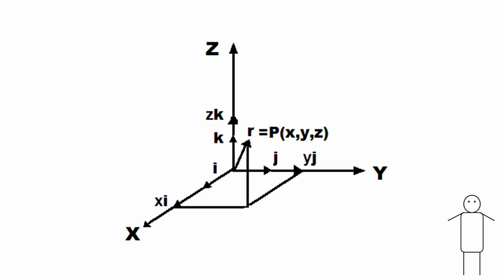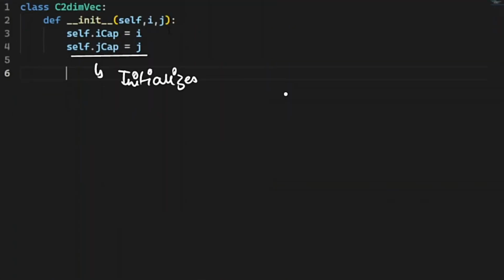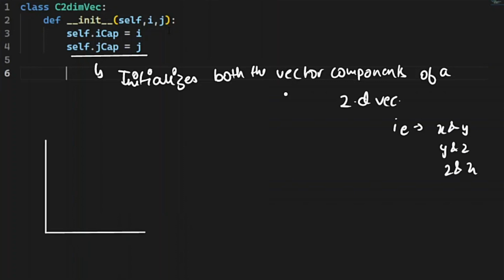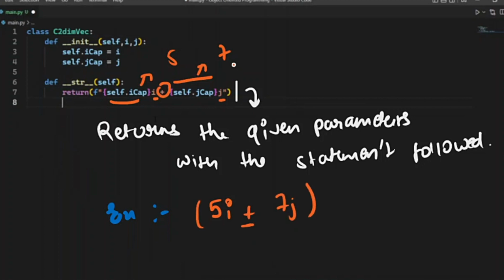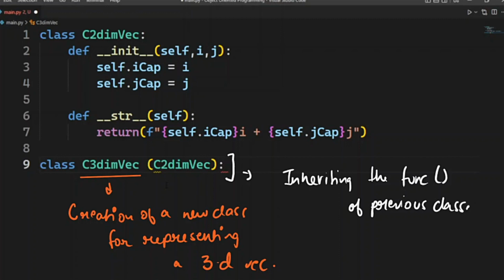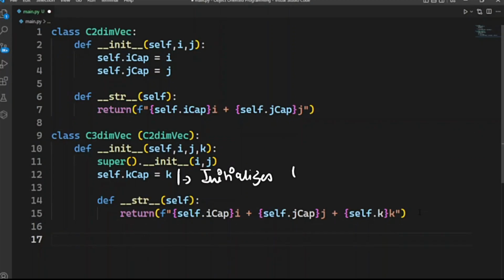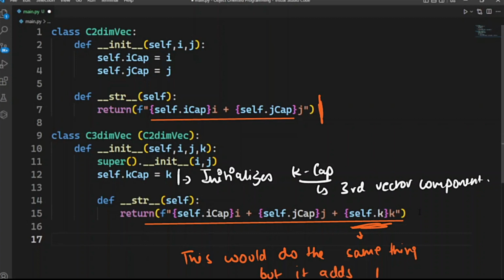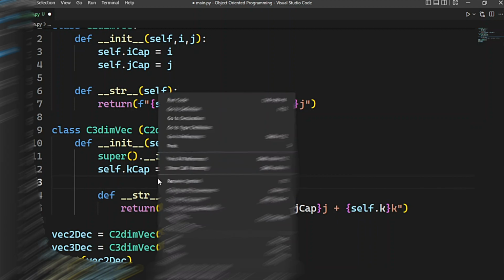Vector representation using Python !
Hello there !
You would be learning how to represent a 2-d and a 3-d vector using python. You'll also get to know the math's or the main conceptual things in the starting so that you can follow along !

Do let me know, what did you get to know after watching this vid 🤝